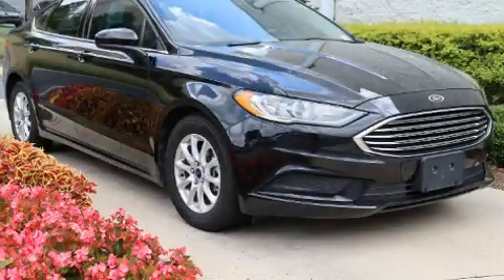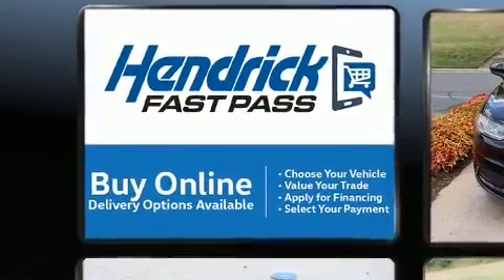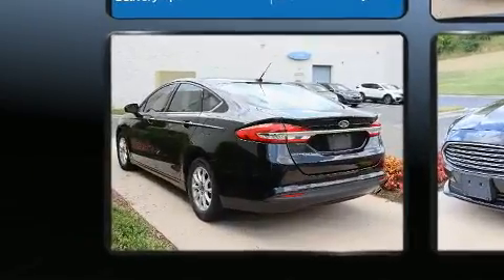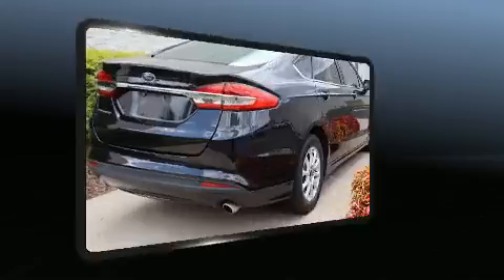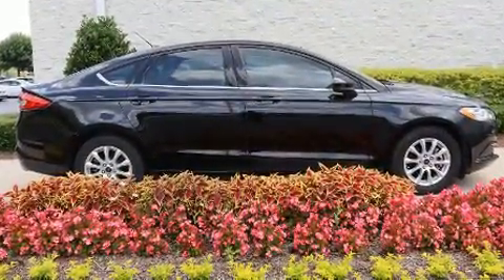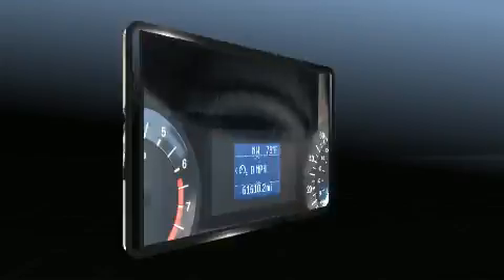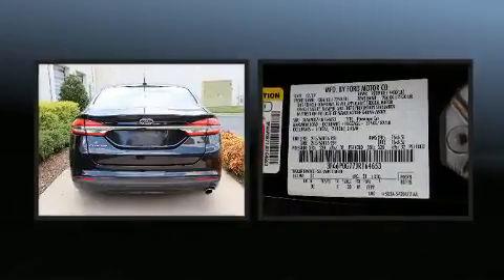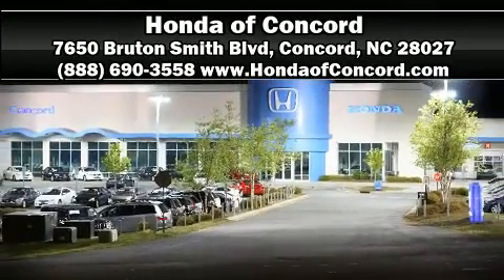2018 Ford Fusion S in Concord, NC 28027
Experience driving perfection in the 2018 Ford Fusion. This 4 door, 5 passenger sedan just recently passed the 60,000 mile mark! It features a front-wheel-drive platform, an automatic transmission, and a 2.5 liter 4 cylinder engine. Top features include front bucket seats, front and rear reading lights, power door mirrors, power windows, remote keyless entry, cruise control, an overhead console, and more. Audio features include a CD player with MP3 capability, steering wheel mounted audio controls, and 4 speakers, providing excellent sound throughout the cabin. Safety equipment has been integrated throughout, including: dual front impact airbags, head curtain airbags, traction control, brake assist, a security system, an emergency communication system, and 4 wheel disc brakes with ABS. This car was designed with safety in mind, allowing you to drive with even greater assurance. We know that you have high expectations, and we enjoy the challenge of meeting and exceeding them! Please don't hesitate to give us a call.